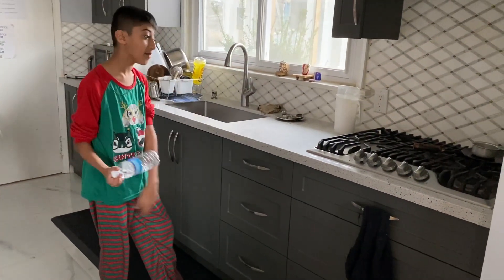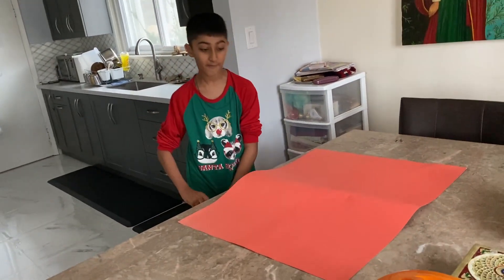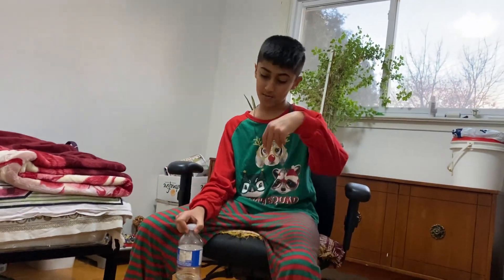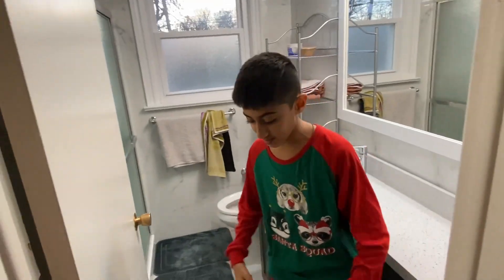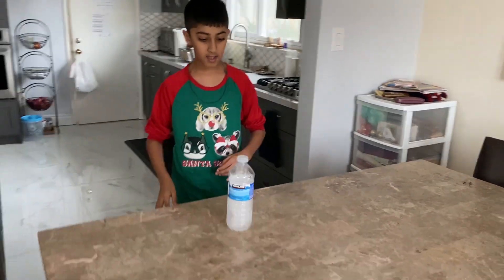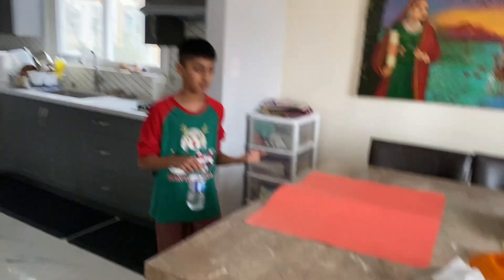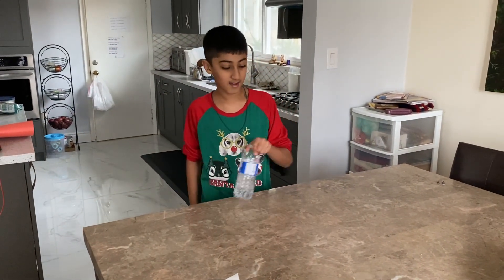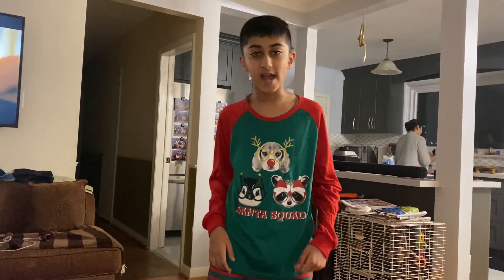BOTTLE FLIP TRICK SHOTS | *BLOOPERS INCLUDED* | TREE BROS